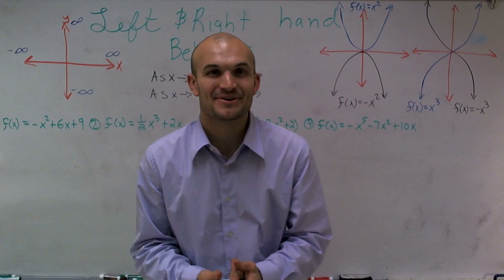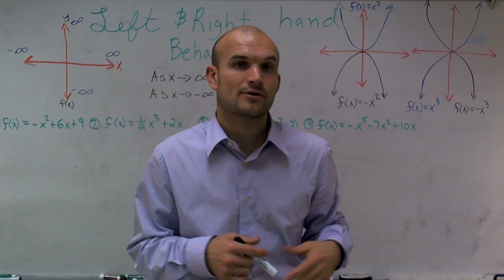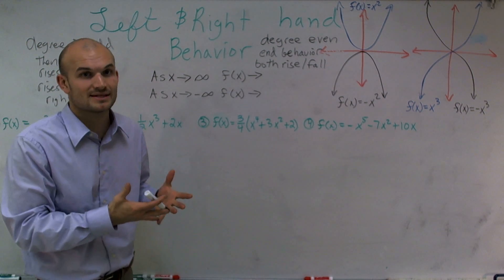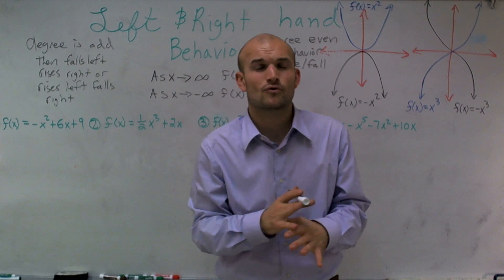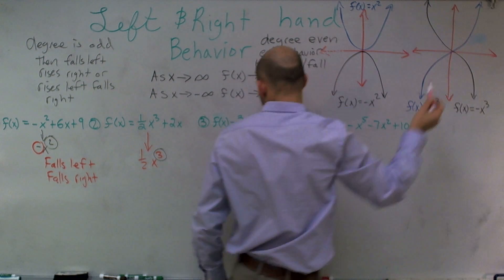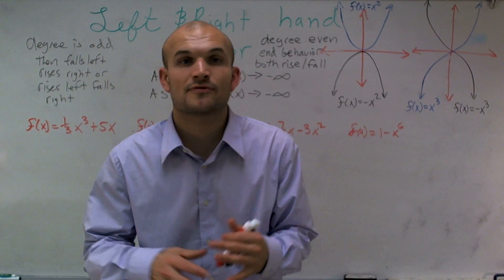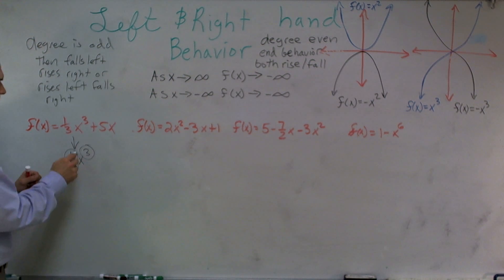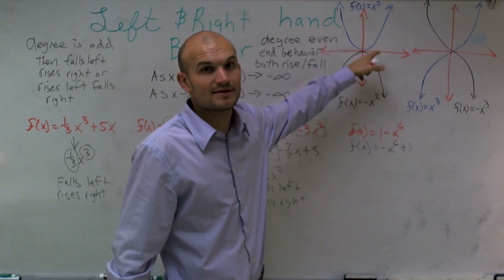Left and Right hand behavior - Learn Math Online